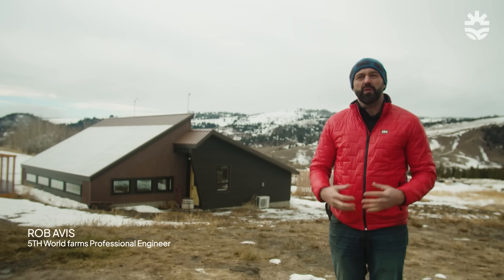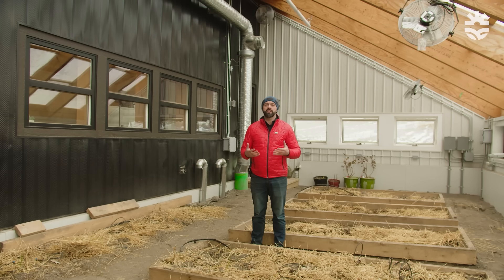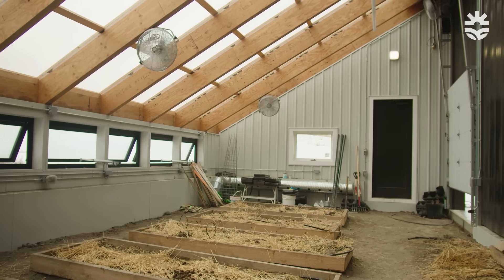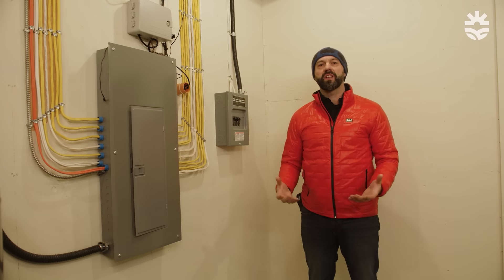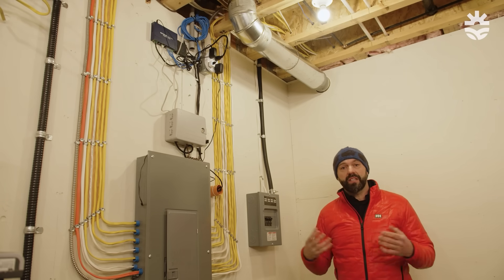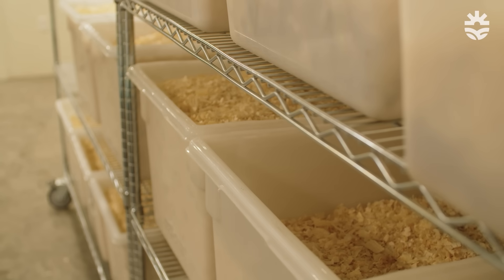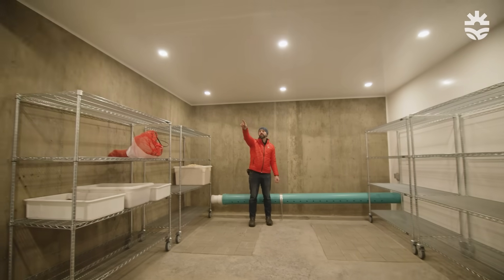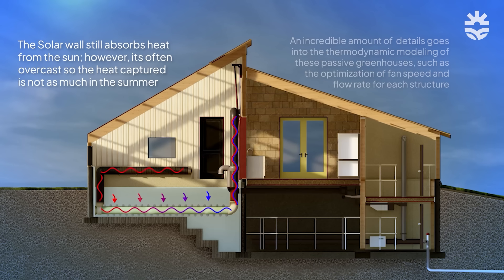Revolutionizing Agriculture with 5th World’s Passive Solar Greenhouse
Rob gives us a behind the scenes look at the Morningside's Passive Solar Greenhouse, explaining all the systems that allow this greenhouse to run all year round with almost no additional energy output!

Rob Avis is a Personal Engineer. He designs resilient, ecologically engineered, integrated systems for landowners and businesses to sustainably thrive.

0:00 Introduction
0:48 Passive Solar Greenhouse
1:22 Solar Wall
2:39 Subterranean Heating and Cooling System
3:30 Greenhouse Plans
4:19 Power systems/Emergency Power
5:20 Heat Recovery Ventilator
5:59 Root Cellars
6:46 Earth Tubes
8:07 Commercial Kitchen
8:29 Greenhouse Integrated Heating System
10:03 Greenhouse Integrated Air System